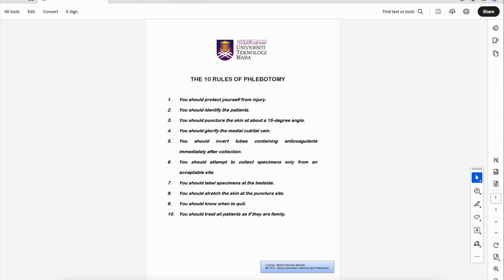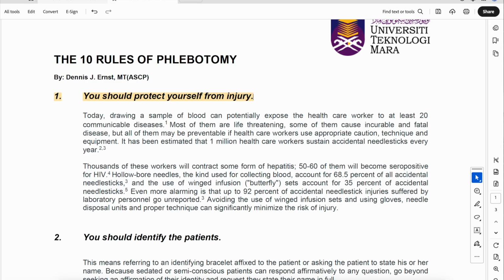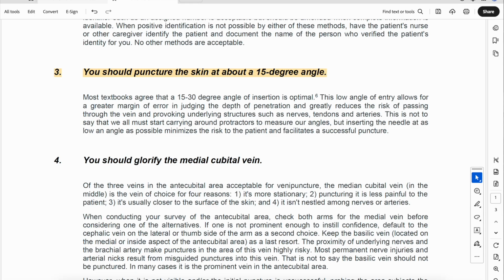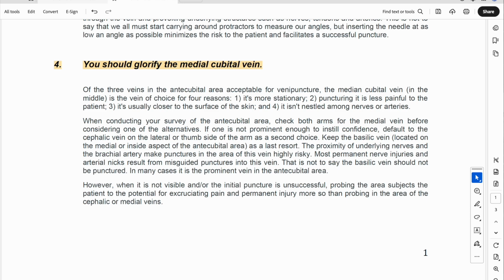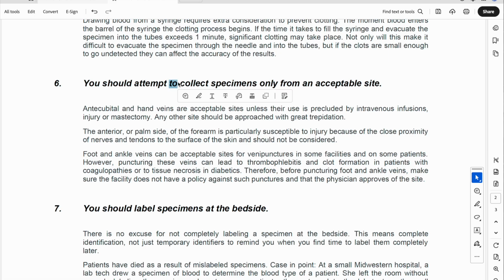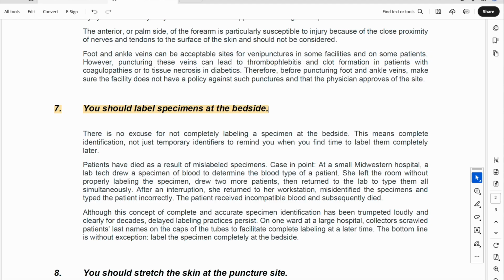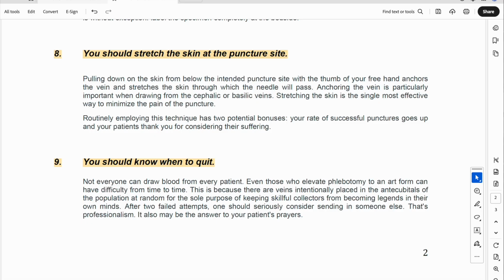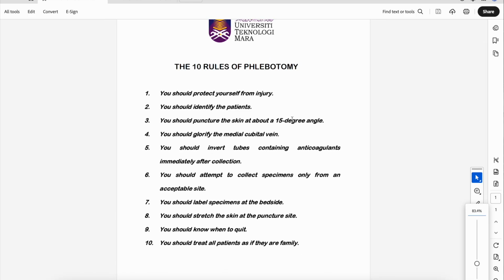THE 10 RULES OF PHLEBOTOMY